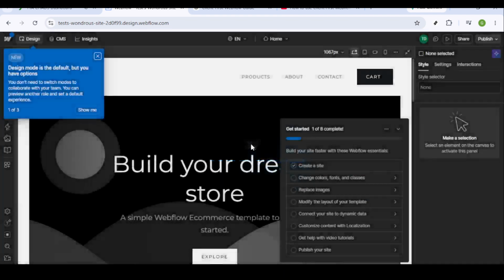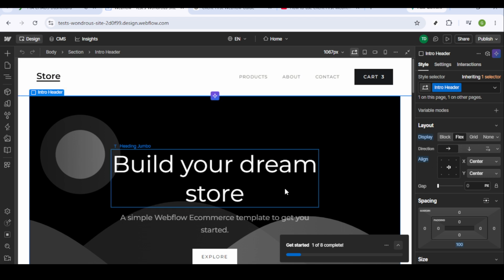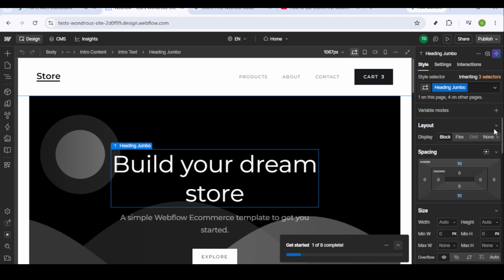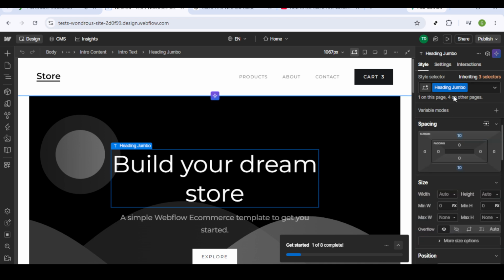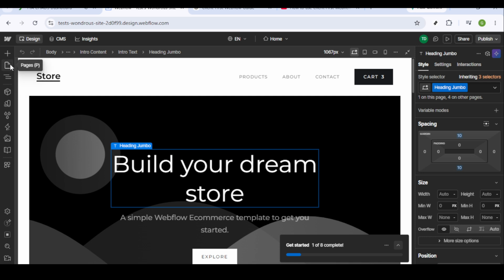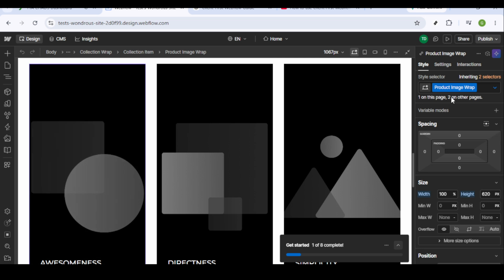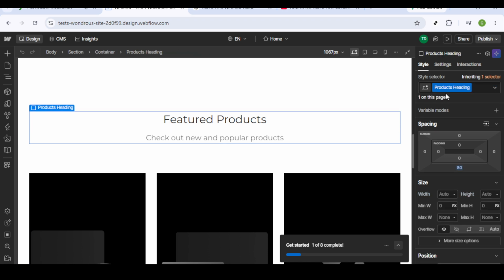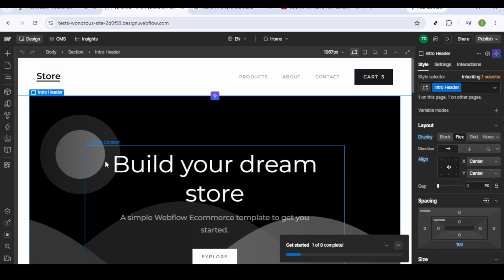How To Use Client First Webflow